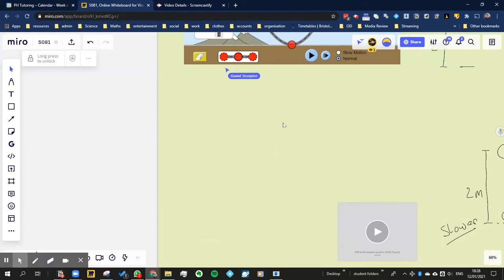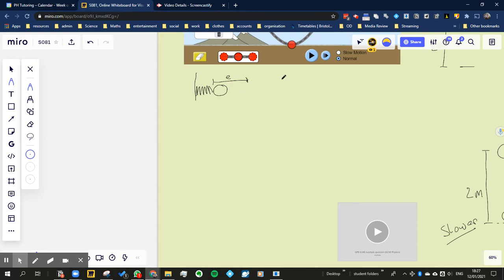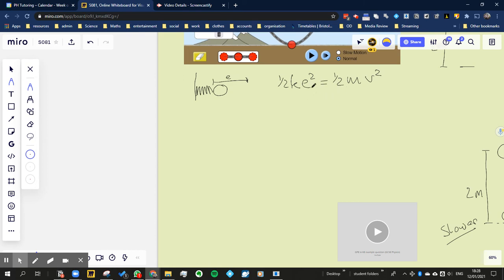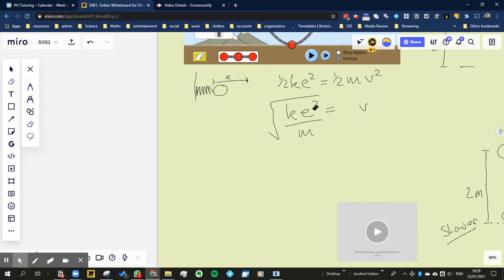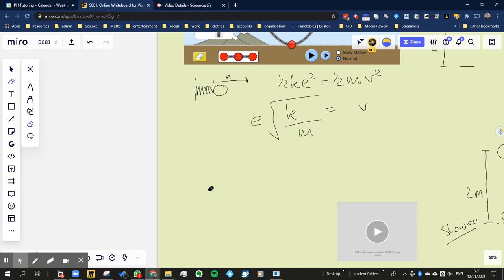converting elastic energy to kinetic energy (GCSE Physics)